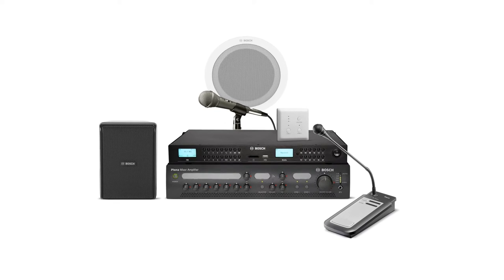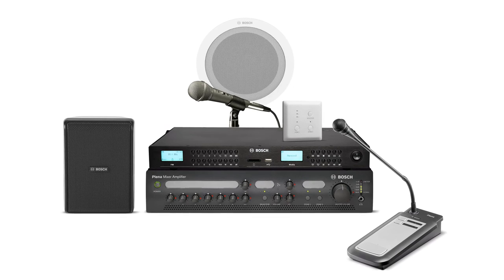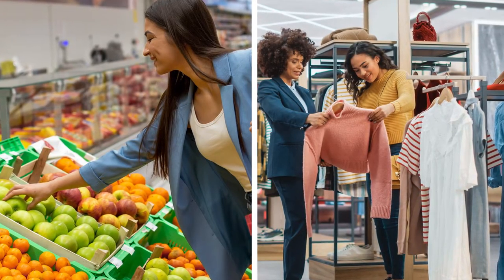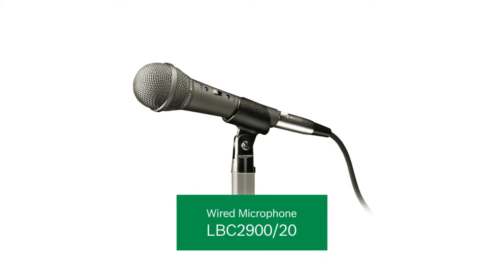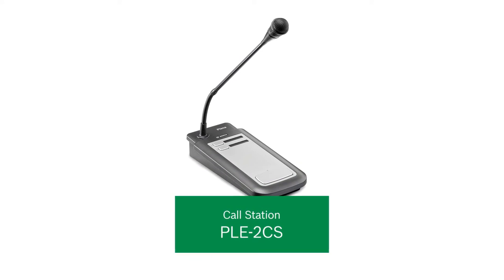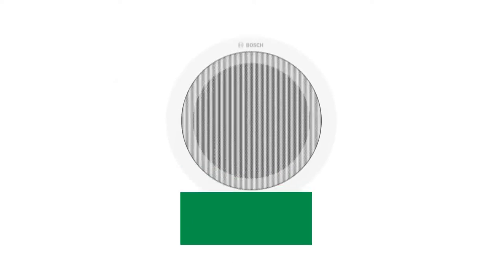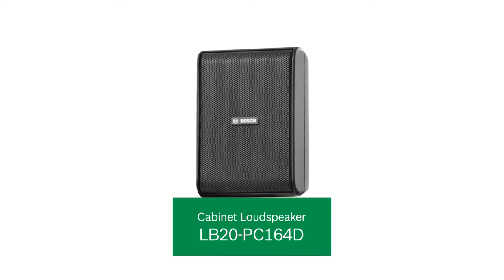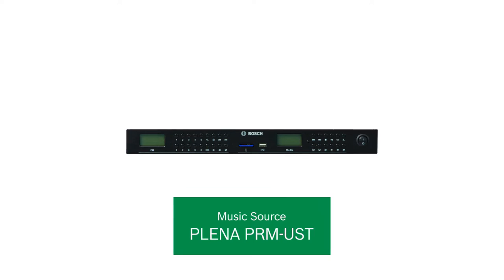How to install a Basic Commercial Audio System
By watching this training video you will be able to:

Identify the different elements of a Commercial Audio System
Understand basic connectivity between those elements
Install and Setup a Basic Commercial Audio System